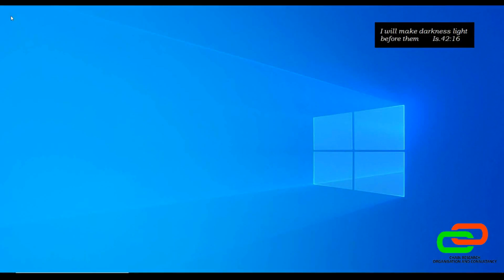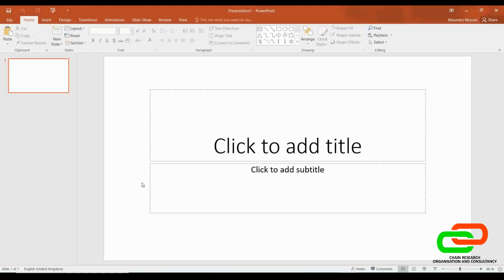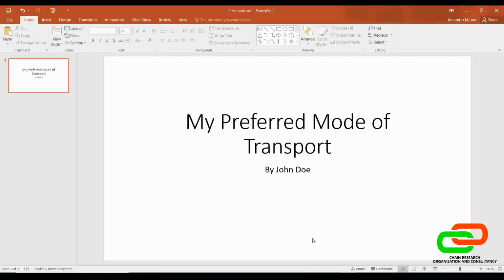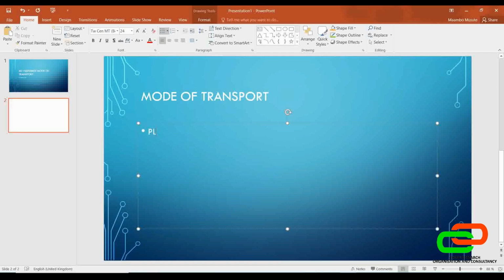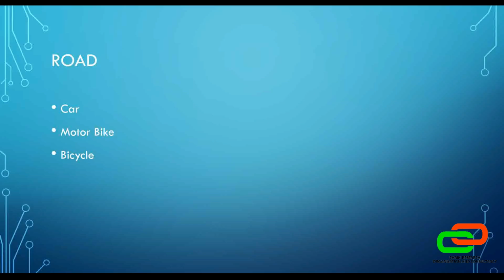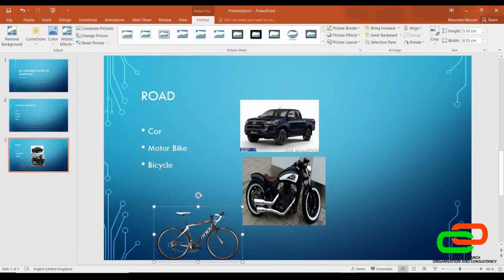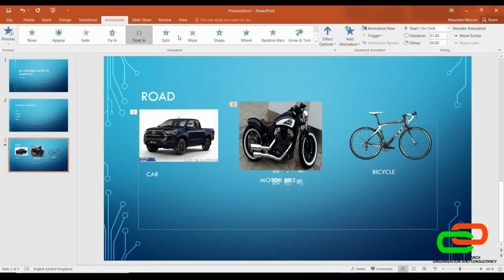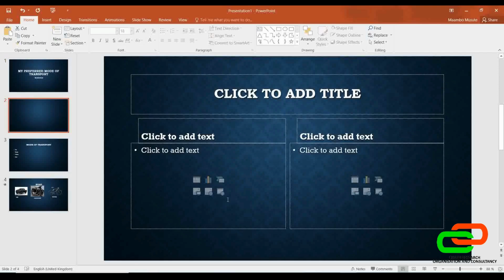Microsoft Power point